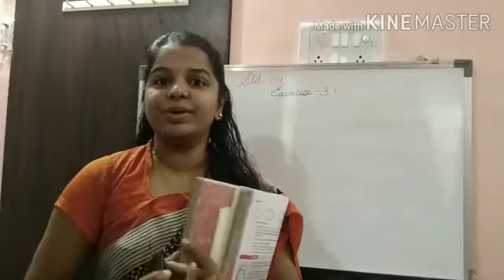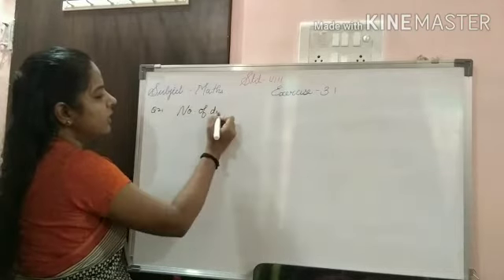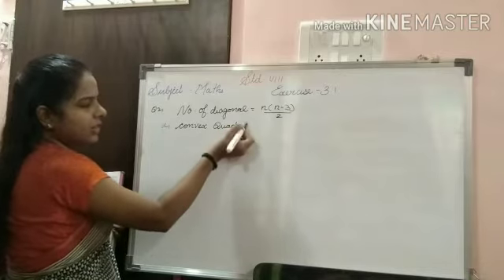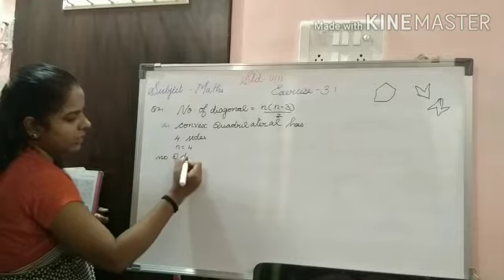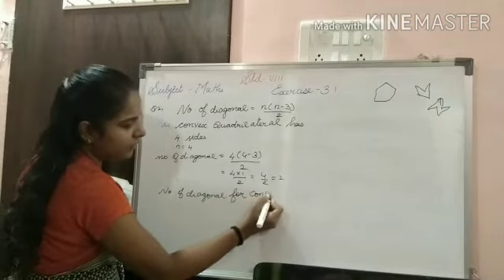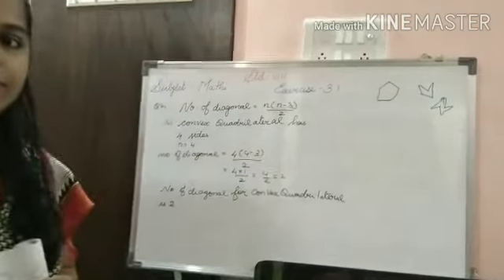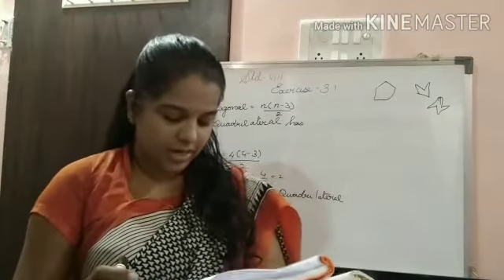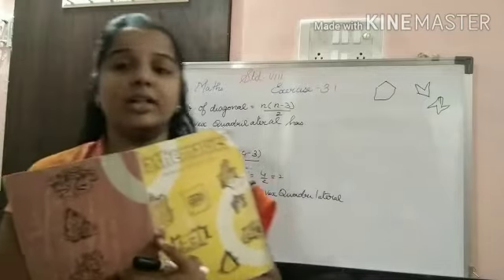std 8 Maths Ex 3.1 Q. no 2